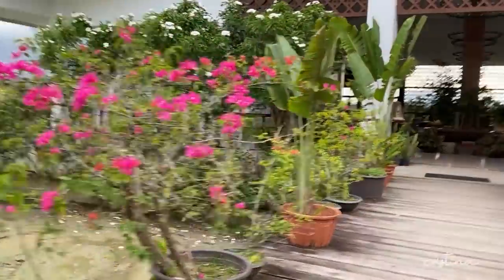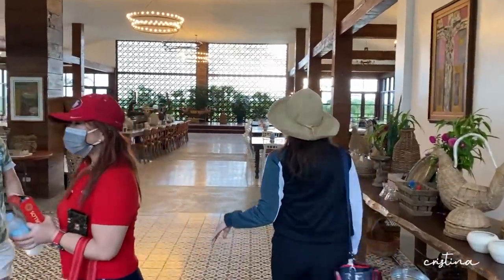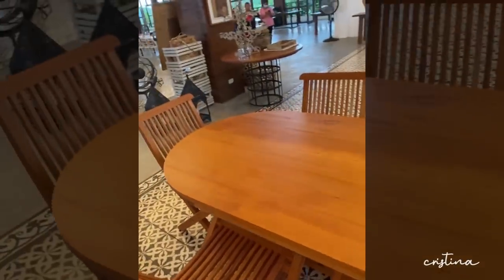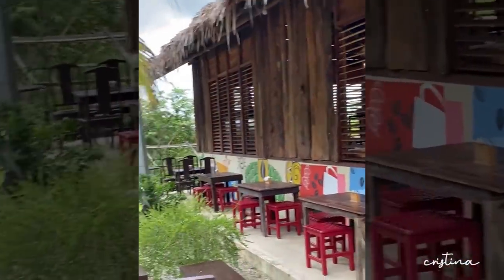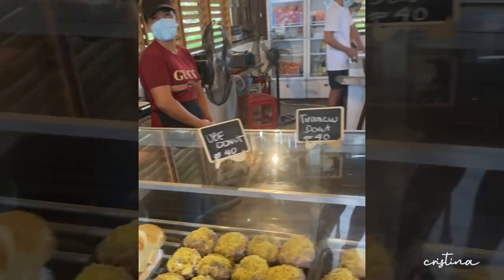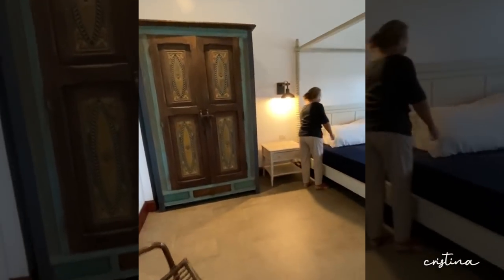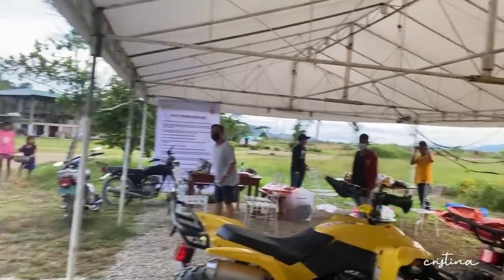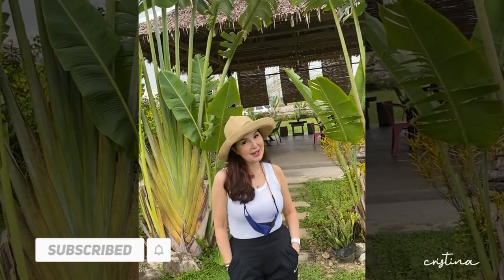Touring 'The Farm at Guinciaman' in Leyte | Cristina Gonzalez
Hello!